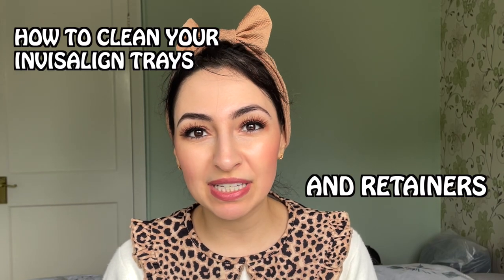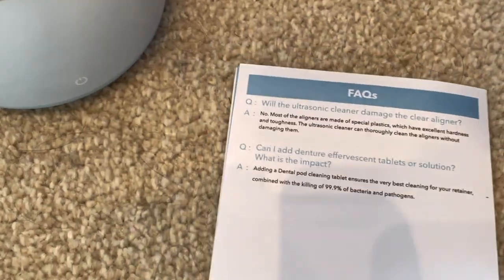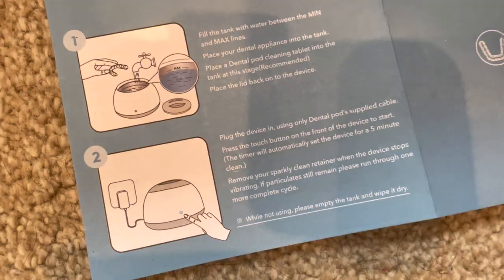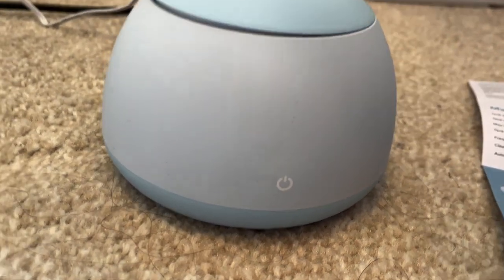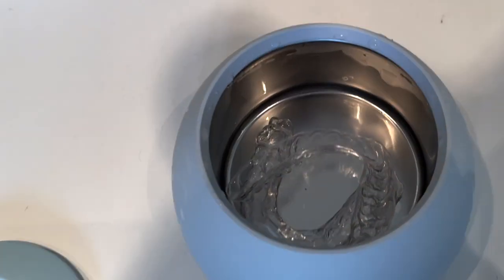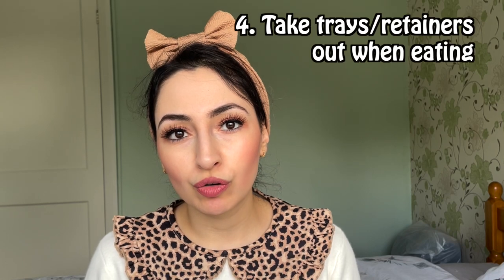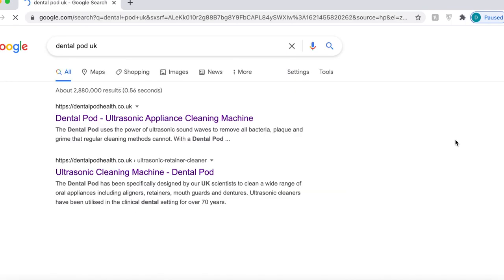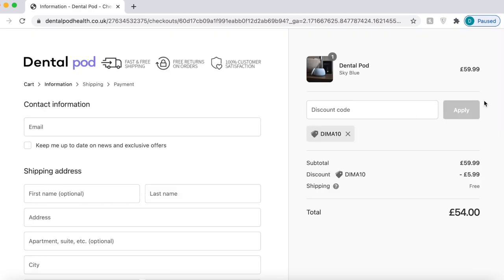DENTIST REVIEW OF DENTAL POD INVISALIGN/RETAINER CLEANER | How to clean your invisalign/retainers?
Hi everyone! I'm an Orthodontic specialist registrar and I'm going over different ways to clean your retainers and Invisalign trays. Been using the new dental pod retainer cleaner recently and thought I'd review it for you!

0:00 Intro & tips on cleaning retainers/invisalign
1:23 Dental Pod review
2:41 How does a 'retainer cleaner' work?
3:41 Before & After Dental Pod retainer cleaner!
4:14 DO's and DONT's when cleaning invisalign/retainers
5:01 Overall thoughts on Dental Pod retainer cleaner
6:17 How much does it cost? + 10% off CODE!